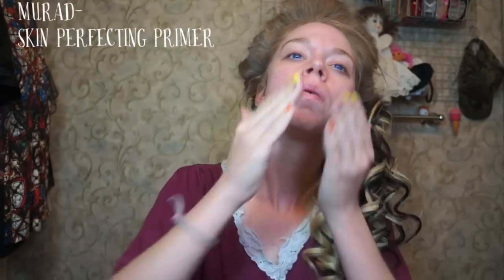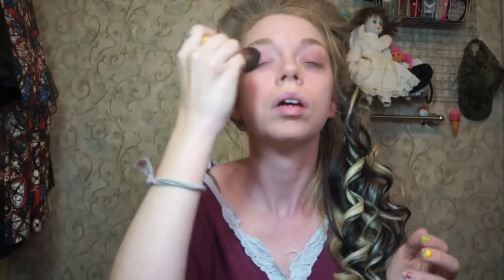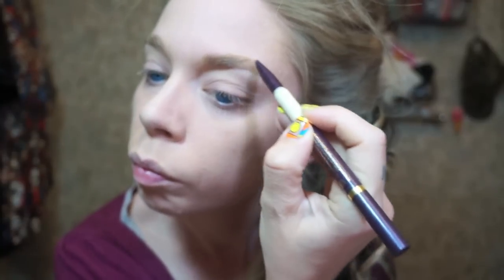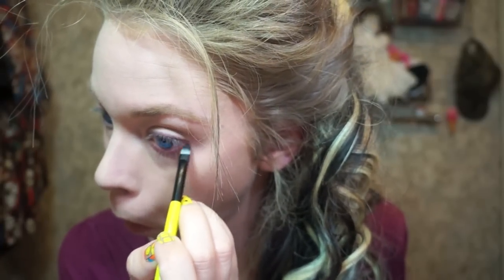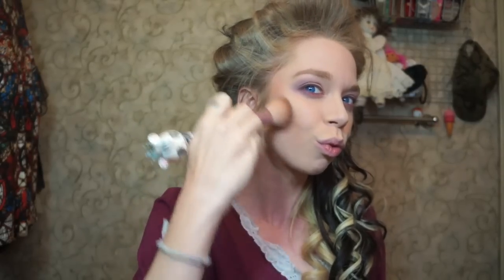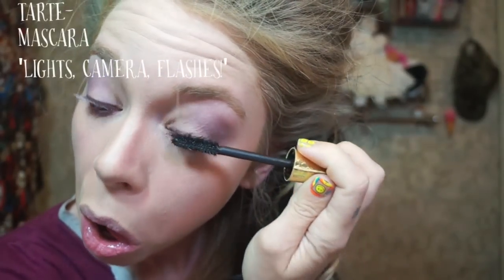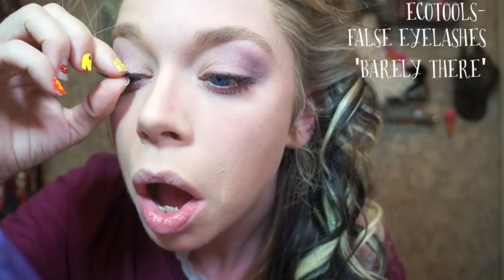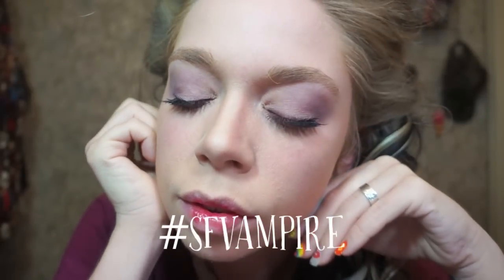SPRING VAMPIRE MAKEUP TUTORIAL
SWAMP FAMILY TEA CUPS ARE BACK!

WANNA SEND ME MAIL?  SEND IT HERE!:
GRAV3YARDGIRL
PEARLAND, TEXAS
77588